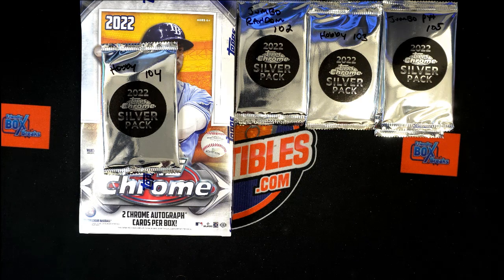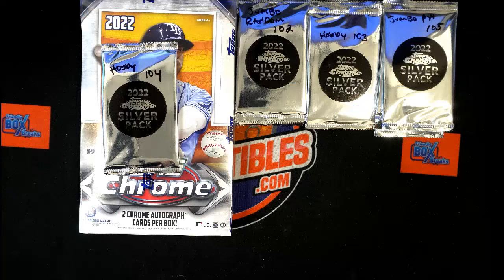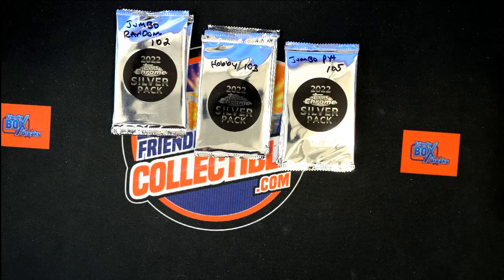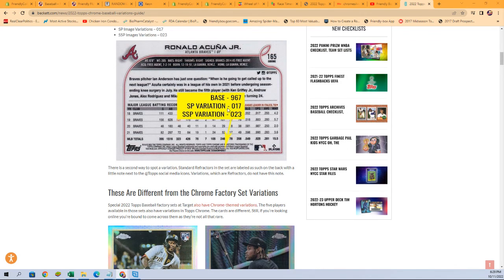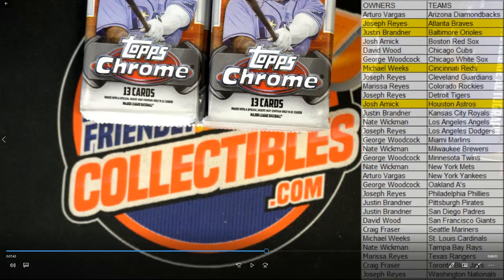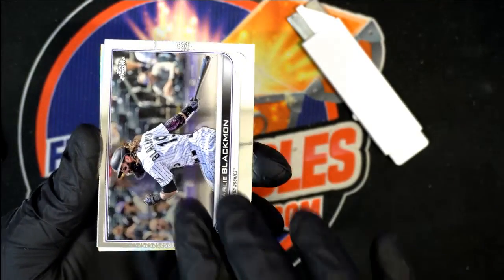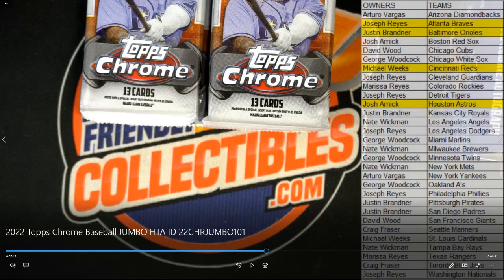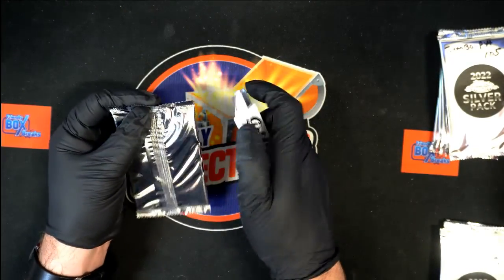TOPPS CHROME SILVER PACKS CAME IN! PART 1